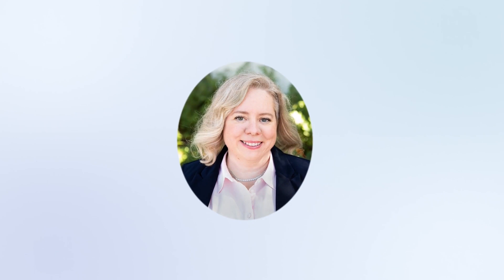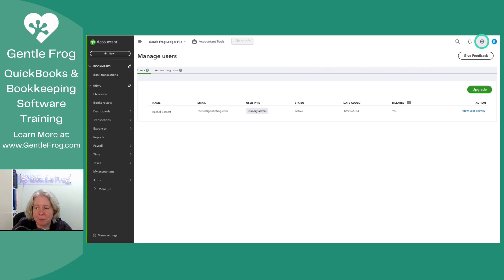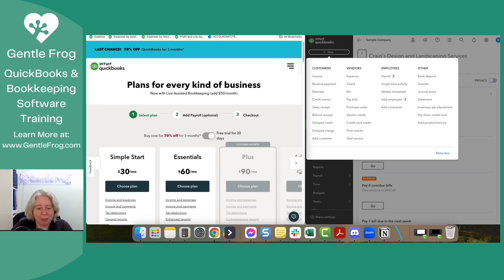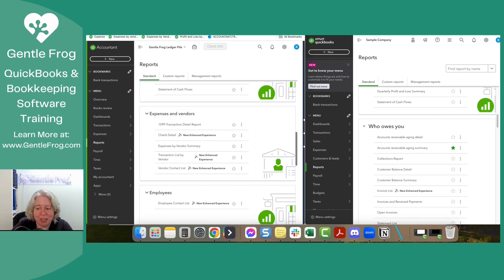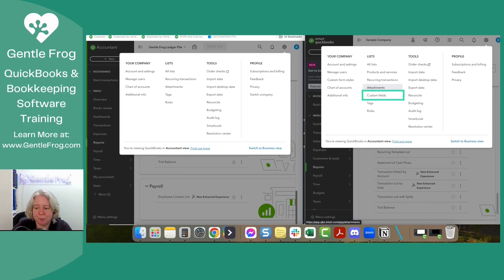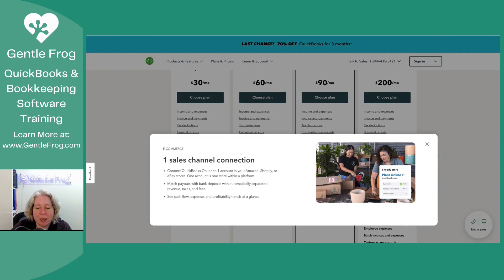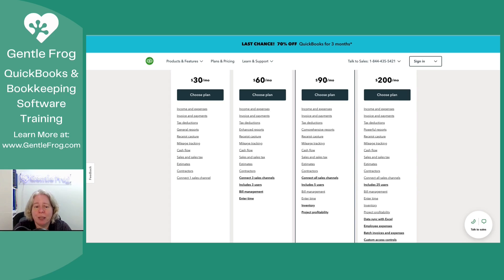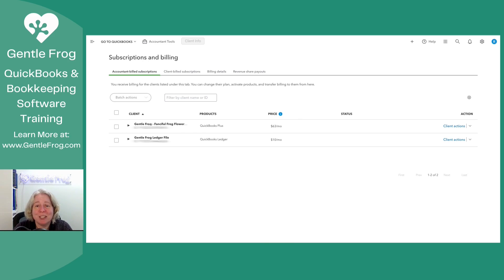QuickBooks Ledger Walkthrough & Comparing to Other Versions of QBO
In this video we dive into QuickBooks Ledger and highlight its unique features compared to other versions of QuickBooks Online. From business setup to reports and limitations, we cover it all. If you're considering QuickBooks Ledger for your business or clients, this video is a must-watch! Discover what sets it apart and whether it's the right fit for your accounting needs.

🔹 Business setup and type in QuickBooks Ledger
🔹 Accountant settings for seamless collaboration
🔹 Chart of Accounts differences
🔹 Reports in Ledger vs. other QBO versions
🔹 Limitations and ideal use cases
🔹 Receipt capture, mileage tracking, and sales channels
🔹And more!

Timestamps
00:00 - Intro
00:30 - Setting up a new business
01:28 - Left side menu
01:49 - Chart of accounts
02:19 - Manage users
02:48 - Gear menu - Lists
03:02 - + New menu
03:24 - + New menu - QBL vs. QBO Plus
06:26 - Reports - QBL vs. QBO Plus
10:27 - Gear menu - QBL vs. QBO Plus
11:21 - Differences between QBL & Simple Start
13:47 - Can you track cash flow?
16:37 - Can you downgrade to QBL?
18:00 - Outro